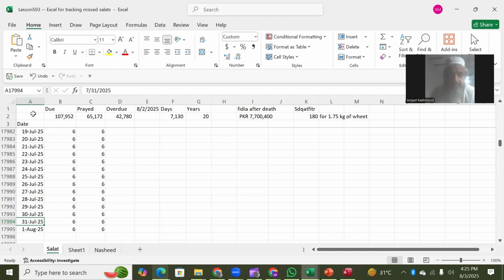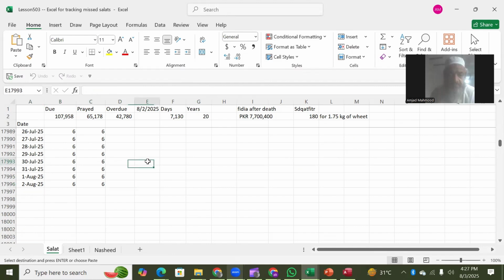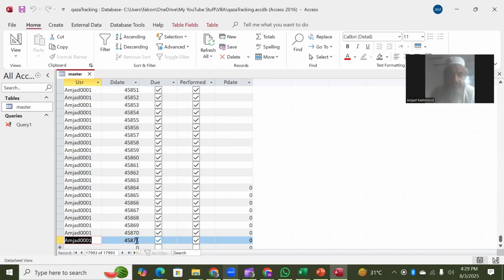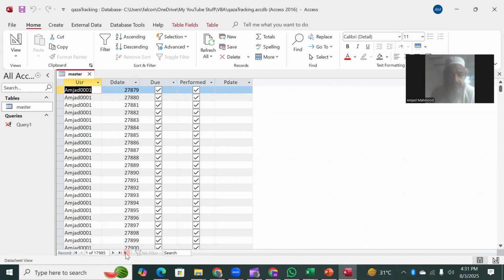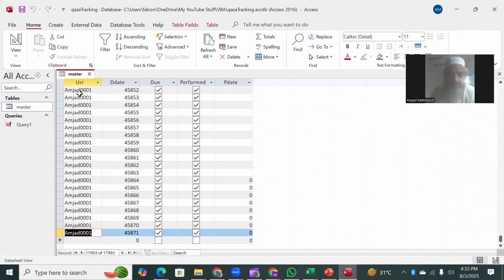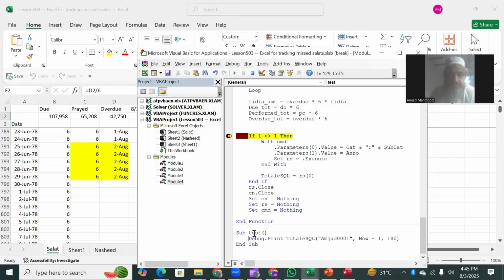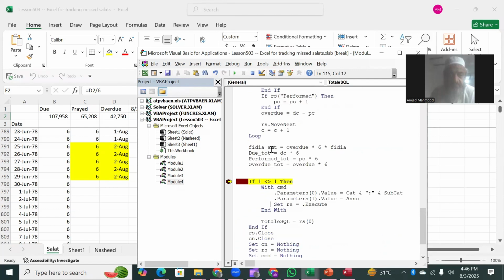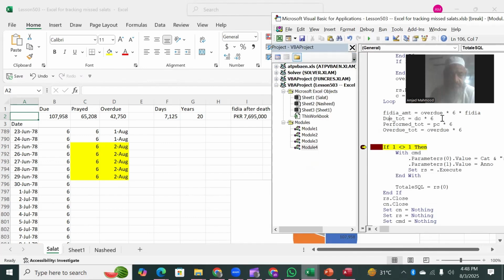Future-Proof Your Data: The Essential Guide to Migrating Excel to Access Part 04 [English]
The significant advantages of migrating Excel data to Access are explained in this video. The common pitfalls and limitations encountered with Excel-only data management are thoroughly addressed, demonstrating how Access can elevate data organization and functionality.

My Audience Searches:
Avoid data chaos,
Stop Excel crashing,
Ditch Excel stress,